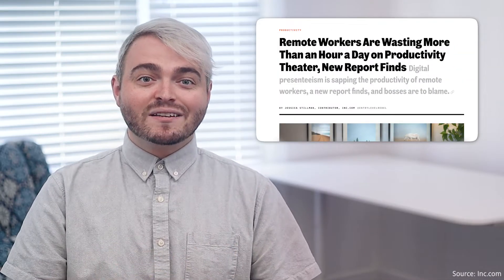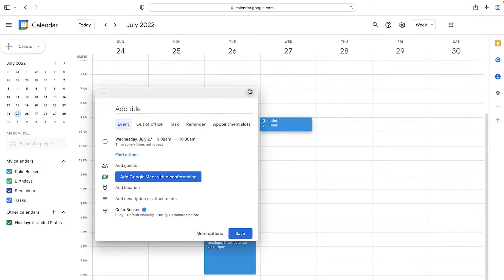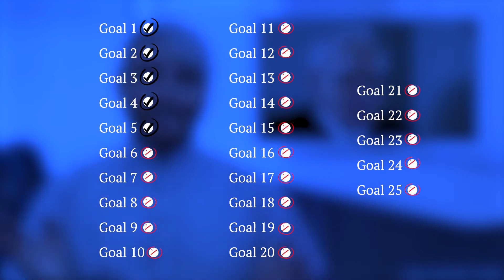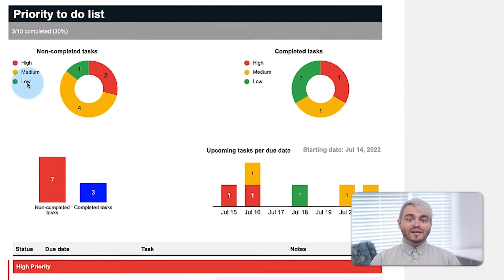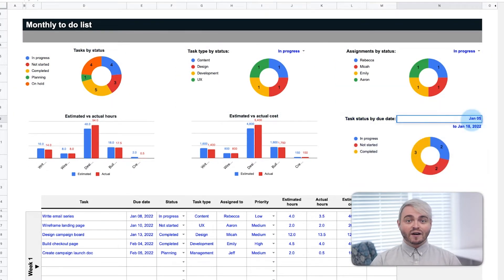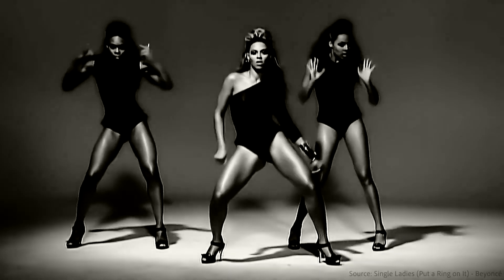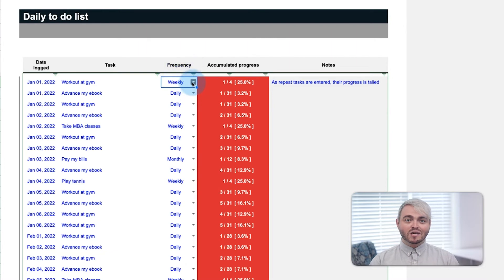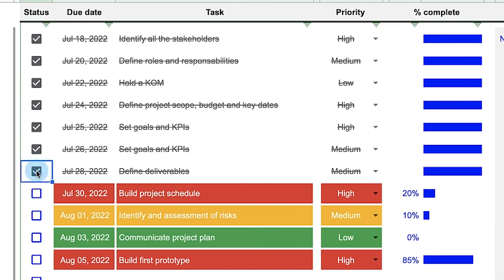How to be more productive with a "to do list" spreadsheet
Want to be more productive at work or working remotely? The state of productivity in the workplace is all over the place right now. According to a recent Bureau of Labor Statistics report for Q2 of 2022, business labor productivity as a whole is down 4.6% from last quarter. Companies and entrepreneurs alike have struggled with how to assess productivity in a hybrid workplace. But with more people than ever working remotely OR working for themselves, it can be hard to manage schedules and get everything done.

In this video, we’re going to explain 1) some productivity best practices from the business world’s top executors, 2) how those best practices can be added into your personal productivity toolkits, 3) and how you can download and customize a to do list spreadsheet template we created to help.

So how do you manage your productivity, whether working remotely or working for yourself?

Watch until the end to find out!